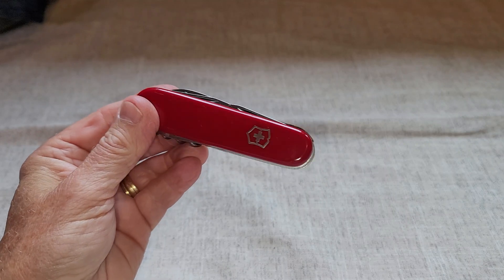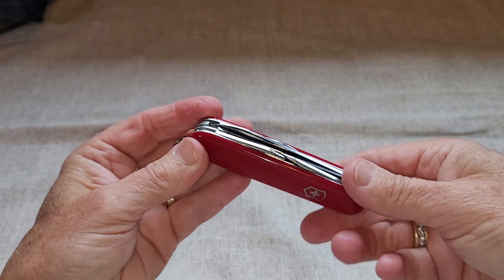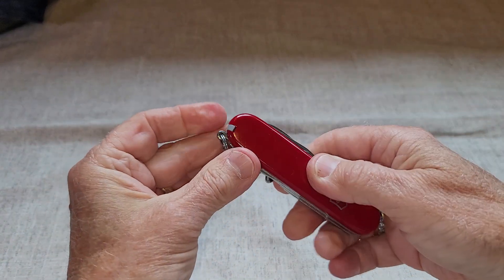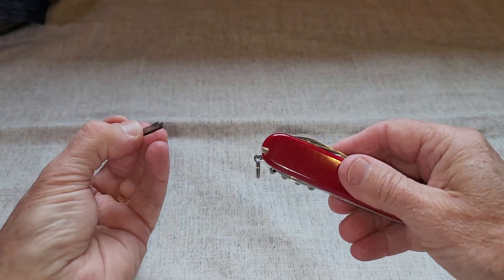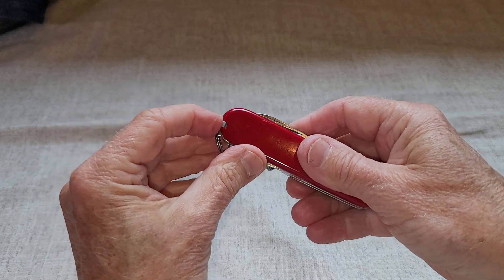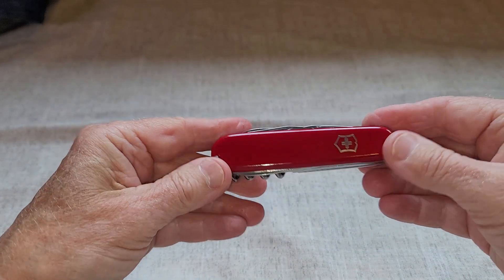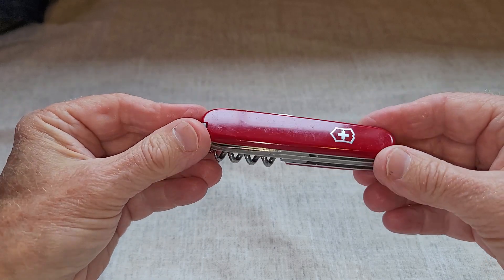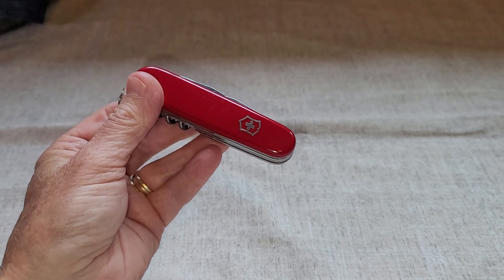Victorinox Swiss Army Knife Review - Compact Survival Tool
The Victorinox Swiss Army Knife is a cut above the rest. Combining almost 125 years of experience in craftsmanship with modern day design, this pocket knife is compact, agile and ready to face any adventure head-on. Its stainless steel construction and slimmer profile provide an extremely durable build that you can easily bring with you on your daily adventures. With its versatile use for any task, the Swiss Army Knife has proven itself to be a survival tool like no other - from pioneering space travel and restarting engines to helping with everyday tasks around the house. The Victorinox Swiss Army Knife allows you the convenience and peace of mind that comes from having a quality product designed for all sorts of scenarios.